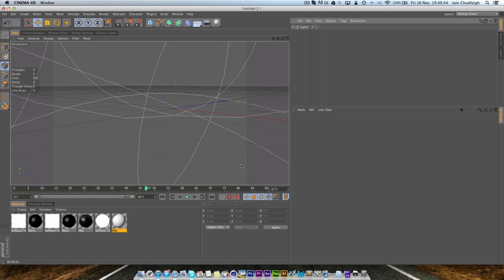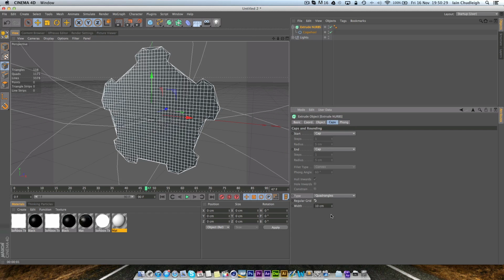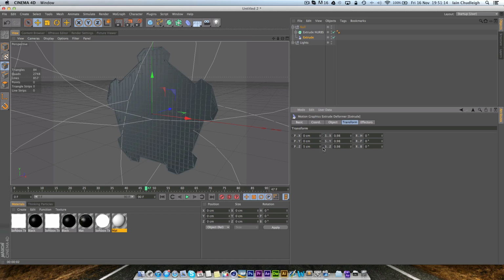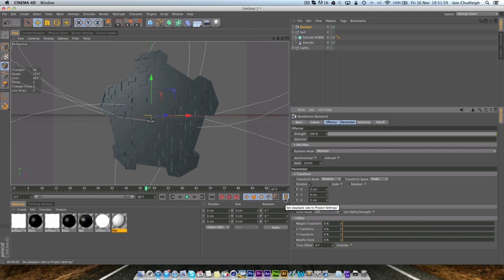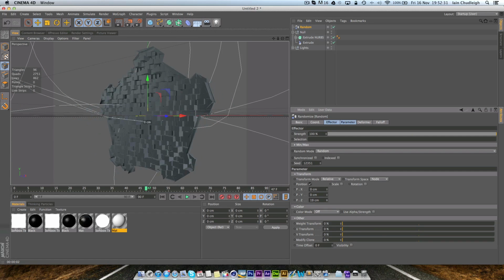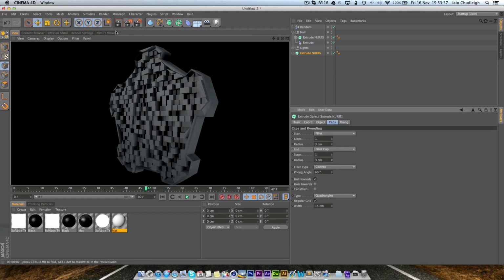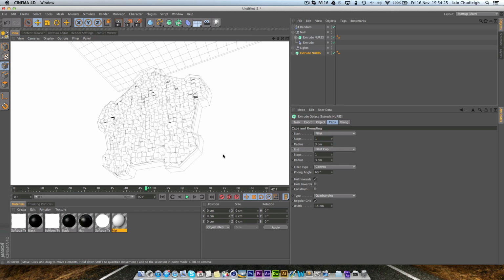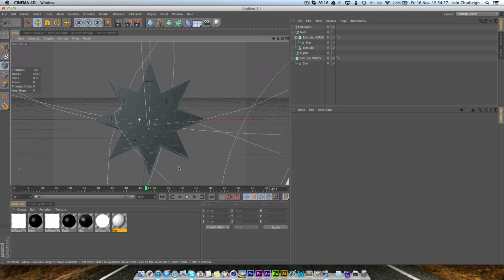Create Awesome Logos using the Extrude Effector (A Cinema 4D Tutorial)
100 Likes and I'll start a series of youtube background effect tutorials.